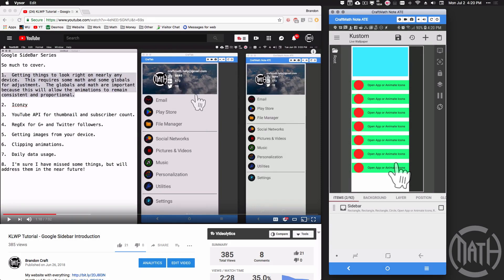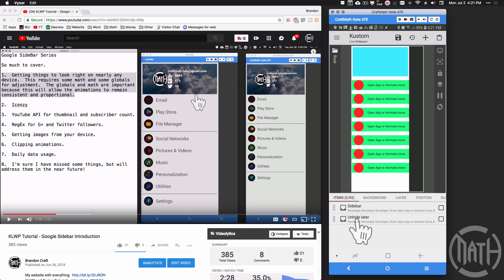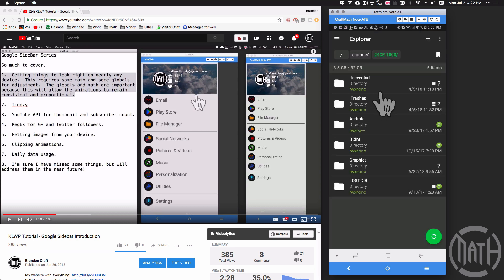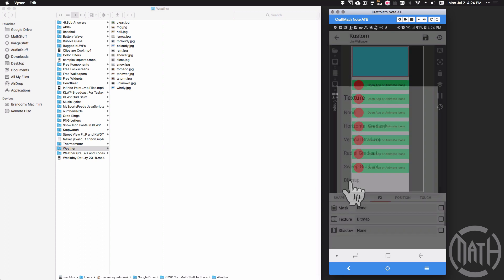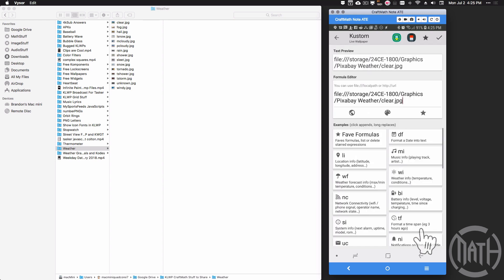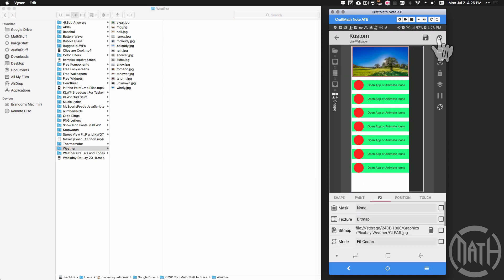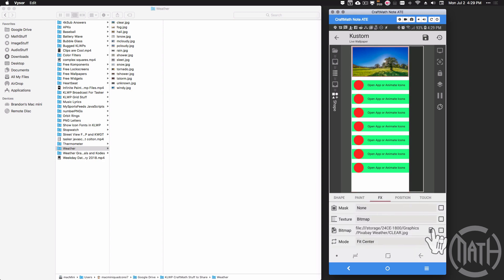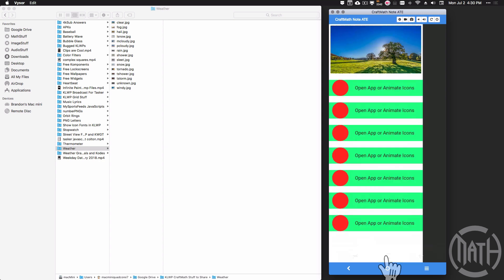KLWP Tutorial - Google Sidebar - Part 2 - Images On Your Device vs. Global Bitmaps